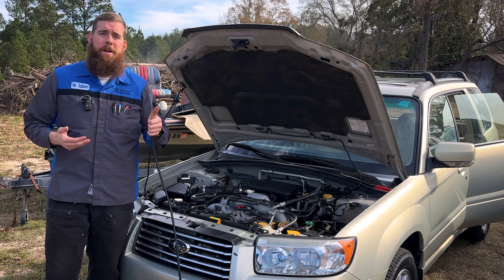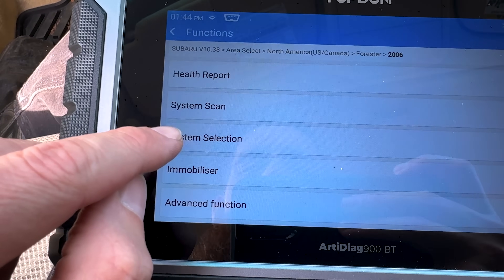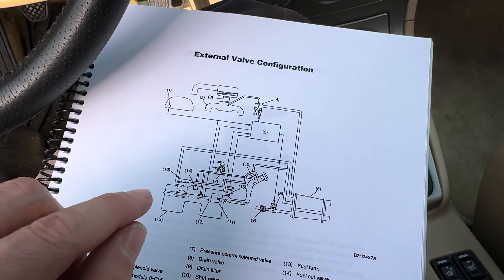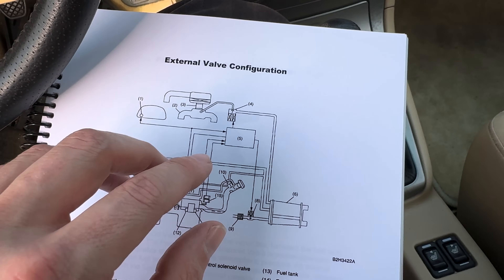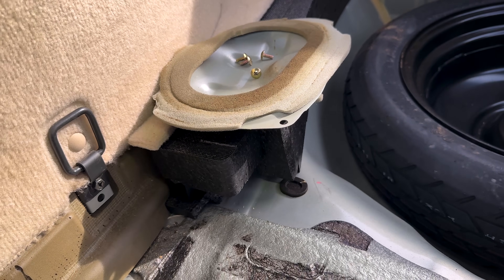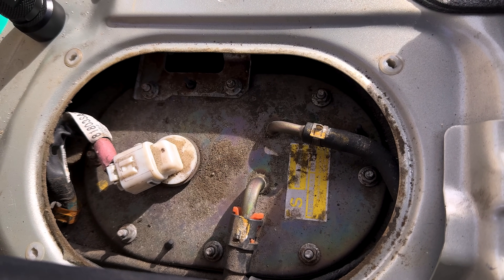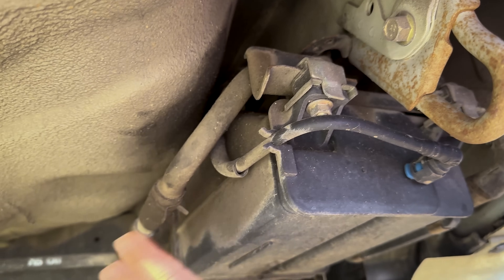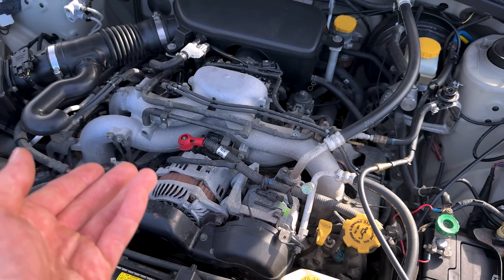Don't Let The Smoke Out! EVAP Leak Testing A Subaru Forester w/ Redline Detection. P0442 Diagnosis.